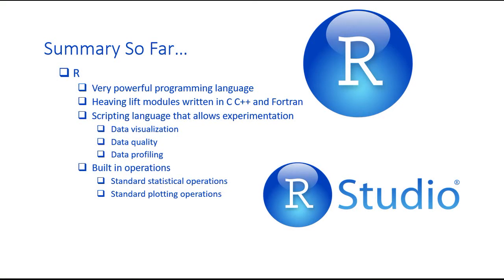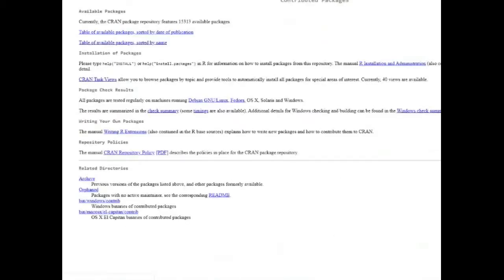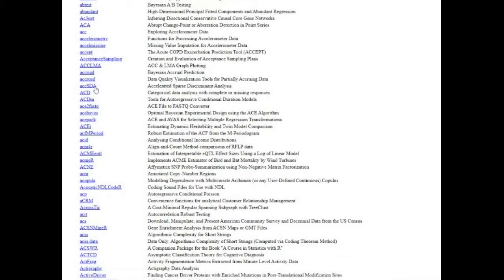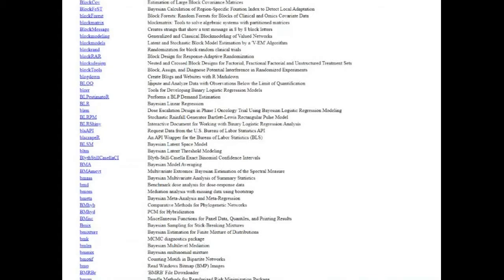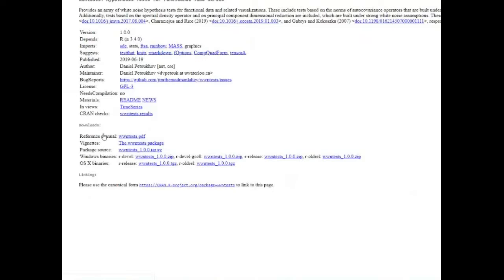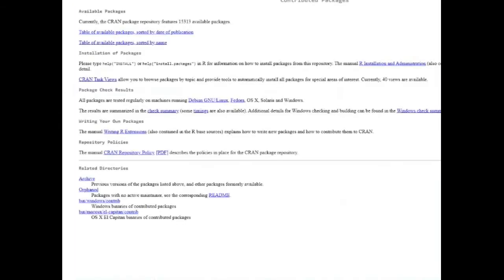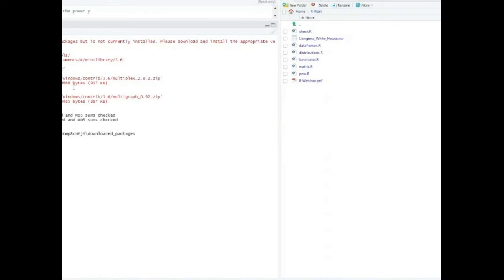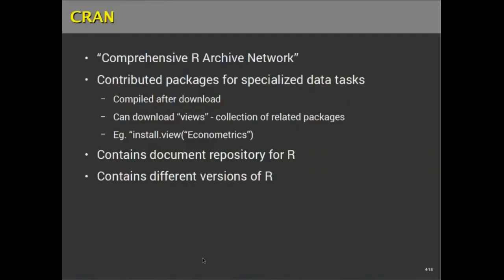Comprehensive R Archive Network Cran | Segment #5 | R and RStudio | Starweaver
This short course is designed for explain the practical applications and use of R and R Studio (an integrated development environment, IDE, for R) effectively in the shortest possible time. It provides a solid conceptual understanding of both how R works and how to produce effective results.

R is a programming language and environment commonly used in statistical computing, data analytics and scientific research. It is one of the most popular languages used by statisticians, data analysts, researchers and marketers to retrieve, clean, analyze, visualize and present data. Its use is near universal when developers and administrators are looking to do analysis of data.

RStudio is an integrated development environment (IDE) for R, a programming language for statistical computing and graphics. It is available in two formats: RStudio Desktop is a regular desktop application while RStudio Server runs on a remote server and allows accessing RStudio using a web browser.